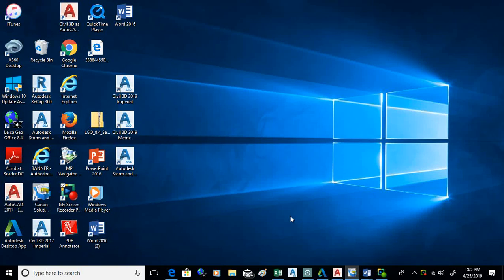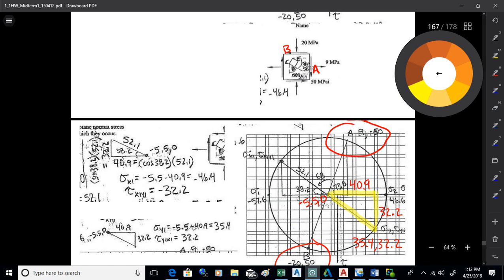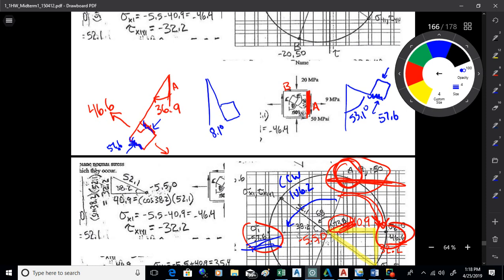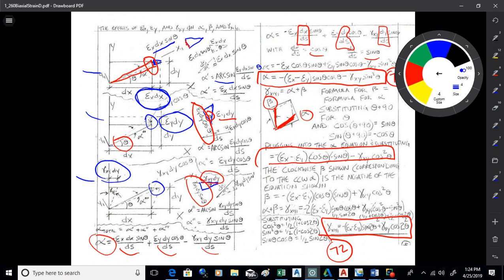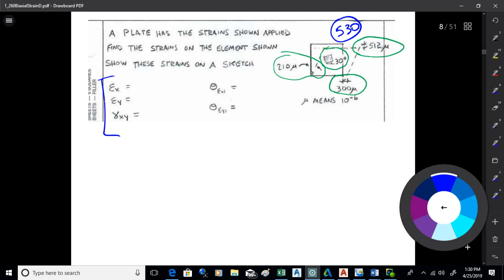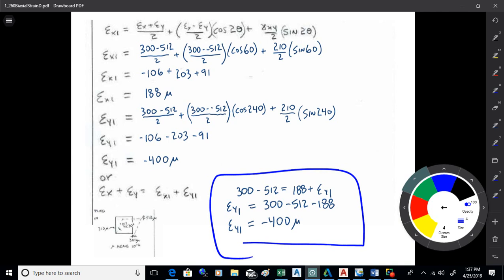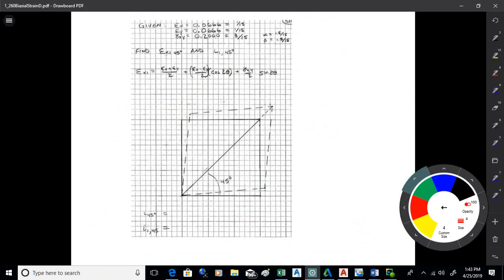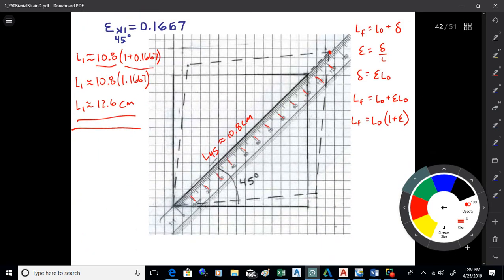Strengths 190425 Questions on Mohrs&Biaxial Strain